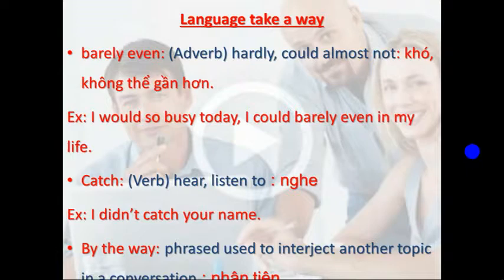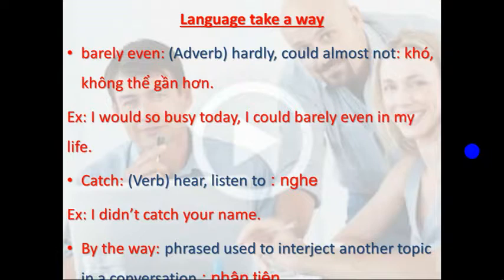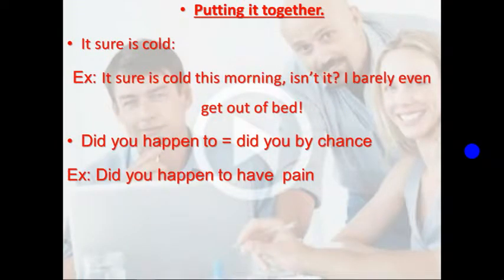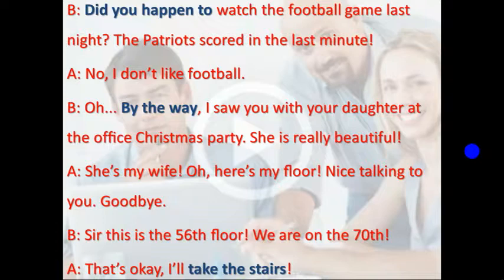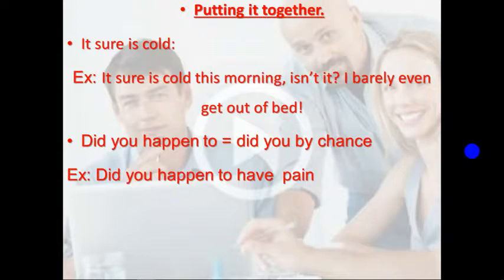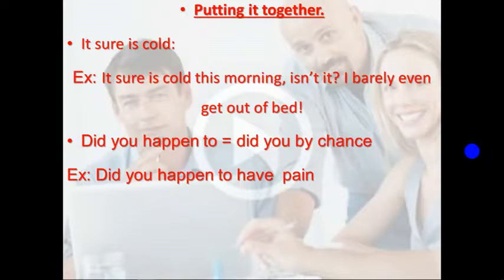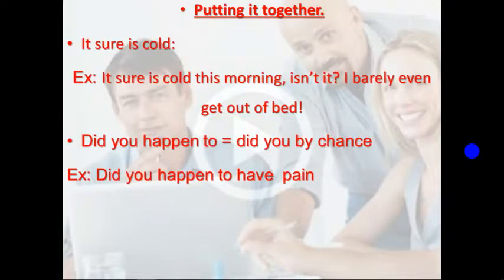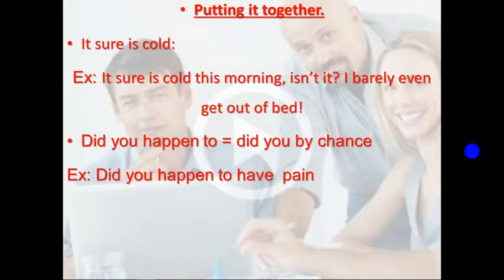English Podcast - Esl English - Lesson 22 Small Talk